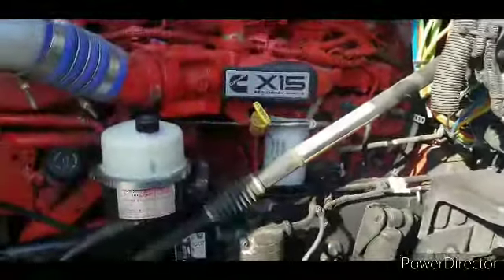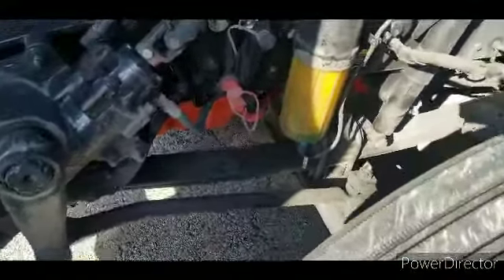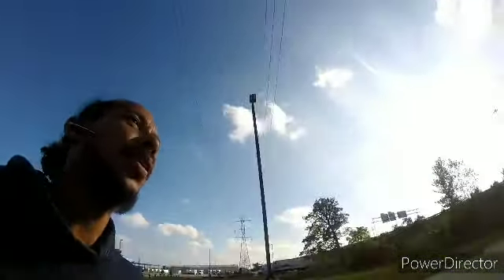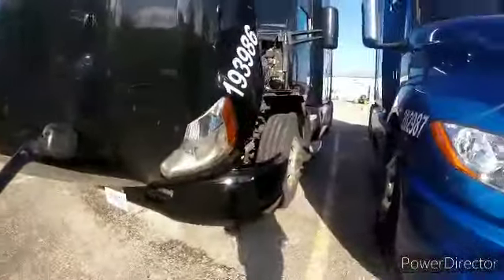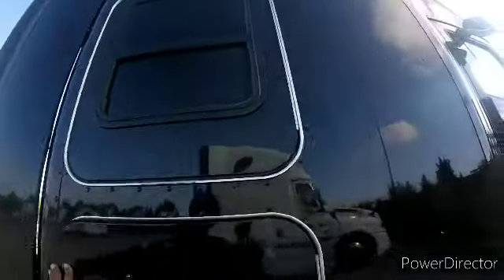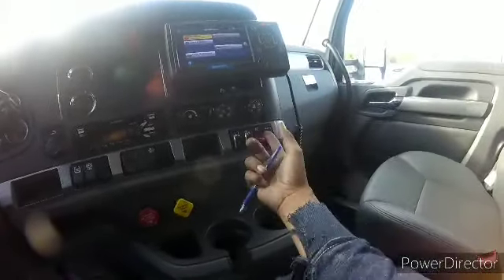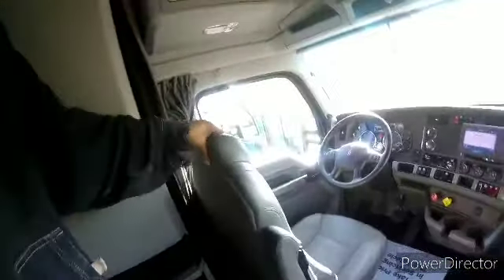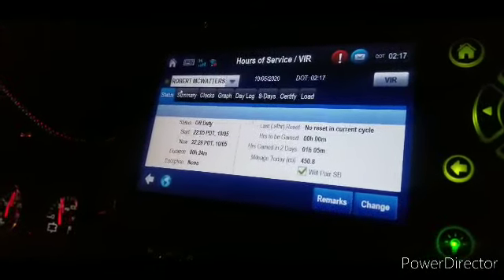Vlog 156 next truck walk thru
All over the place from delivery to looking at next truck